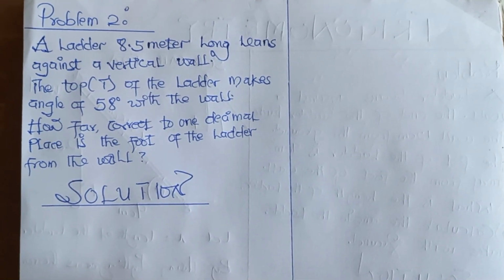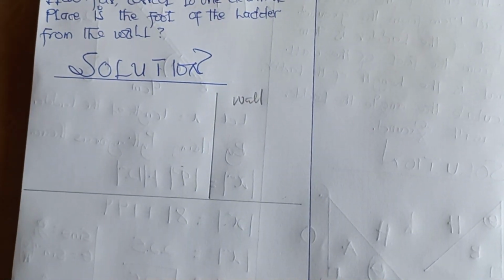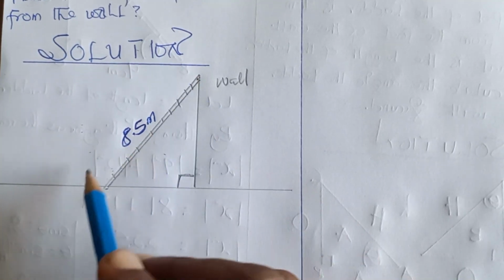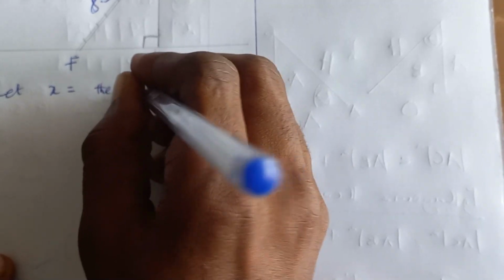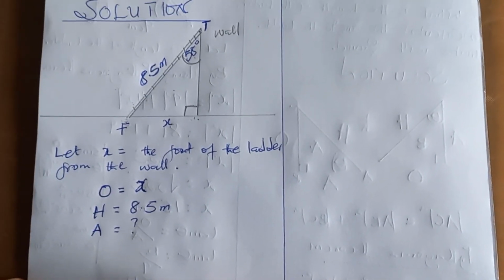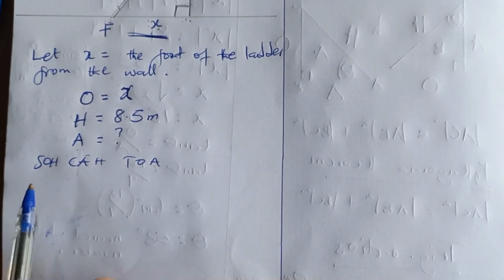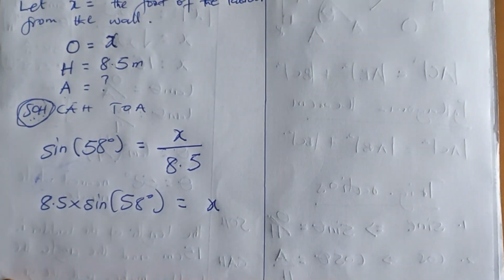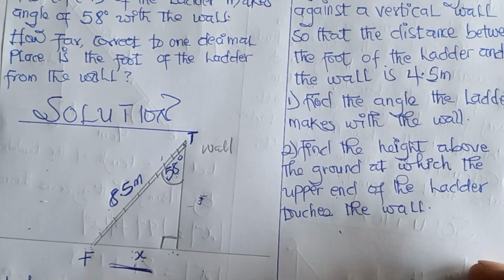Trigonometry Part 2 | Advanced Concepts Simplified 📐✨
Take your trigonometry skills to the next level with Part 2 of our series! In this lesson, we’ll cover:

Advanced trigonometric identities
Solving trigonometric equations
Graphing sine, cosine, and tangent functions
Real-life scenarios involving trigonometry
This video is ideal for students tackling advanced math topics or preparing for exams.